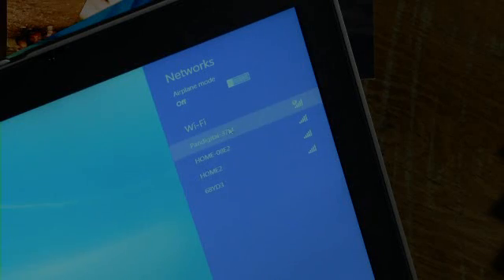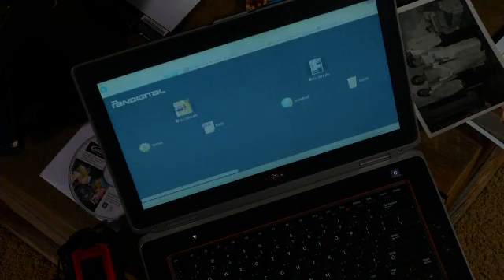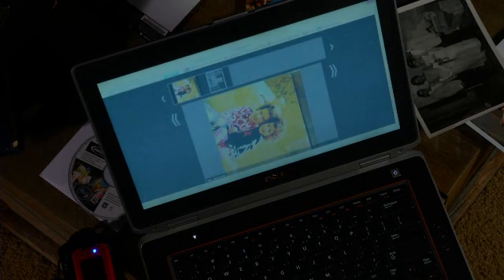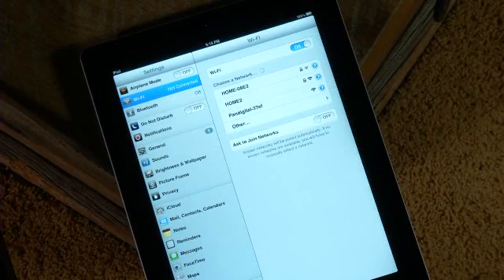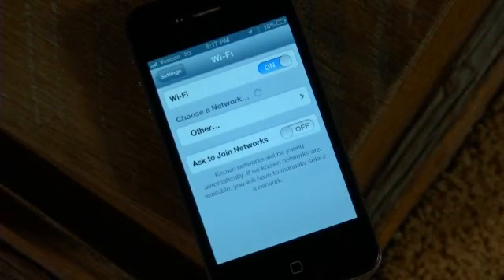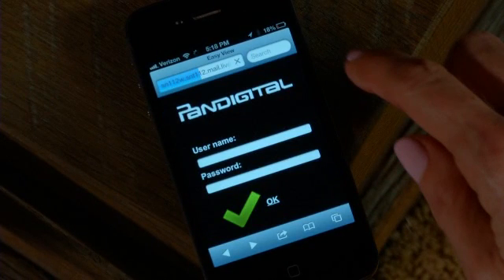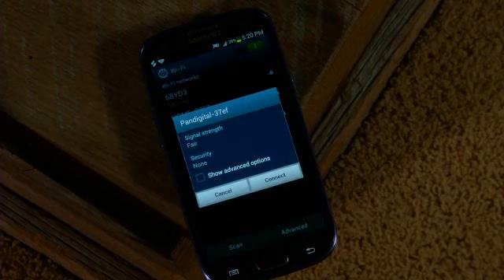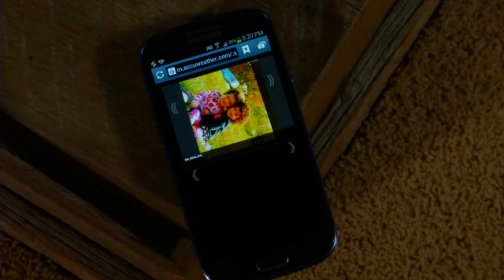05. How To Use Wi-Fi feature - PD 2-in-1 Wi-Fi Wand & Sheet-Fed Scanner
PD 2-in-1 Wi-Fi Wand & Sheet-Fed Scanner - How To Use Wi-Fi feature